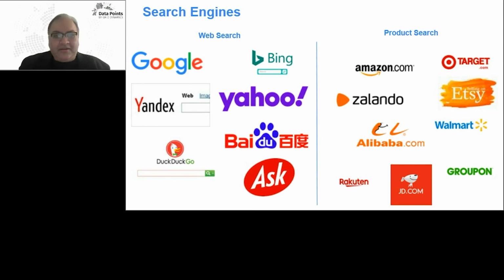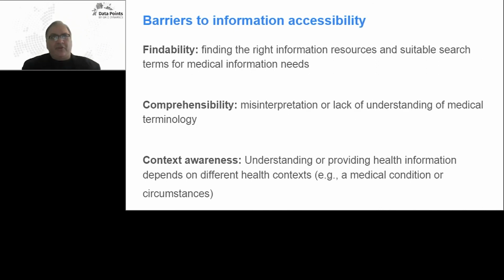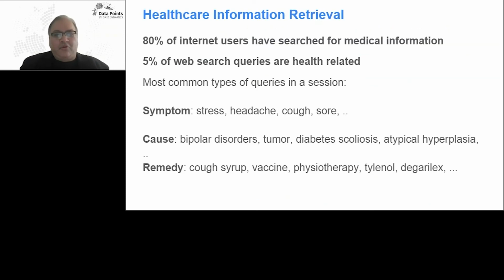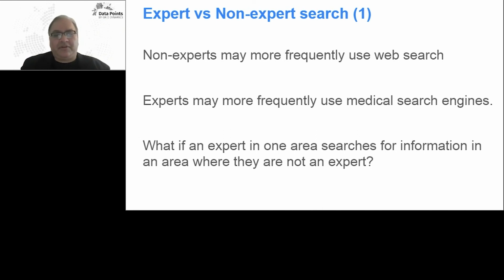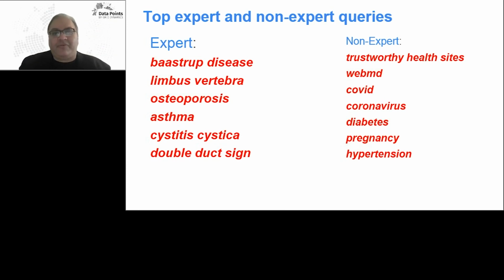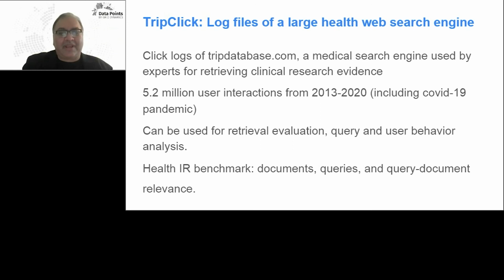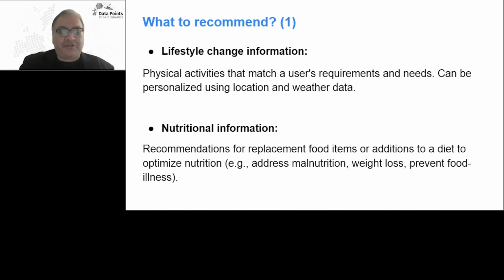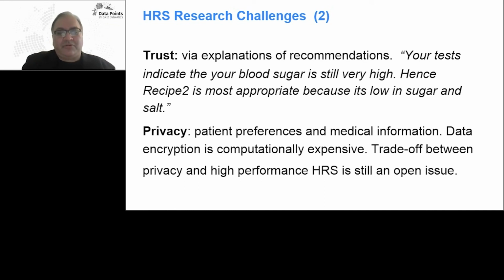Search & Recommender Systems for Healthcare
About speaker

Faizan is currently Sr Director of Search, Data Science and Analytics at Kaiser Permanente Digital where he is leading engineering and data science teams for search and recommender systems to power digital healthcare. He was previously at HomeDepot.com where he built and led the Search Science team. Before that, Faizan led multiple data science and engineering teams at CareerBuilder across a wide range of data science initiatives for the online recruitment domain. Faizan has published and presented several papers at top-tier conferences such as ACM KDD and AAAI including Best Deployed Application Awards at AAAI/IAAI’17 and AAAI/IAAI’21 and has filed for and been awarded several patents. He has also organized workshops at leading conferences such as IEEE ICDM, ECML-PKDD, and SIAM SDM and most recently co-organized the Knowledge Graphs and E-commerce workshop at ACM KDD’20. Faizan earned his MSc in Bioinformatics, Certificate in Technology Entrepreneurship, and Ph.D. in Computer Science, all from the University of Alabama at Birmingham (UAB).